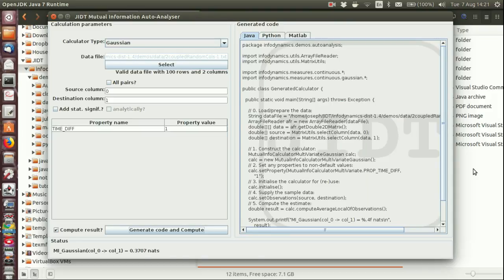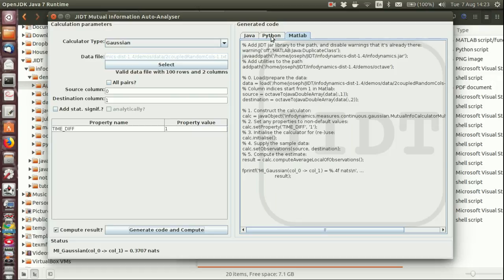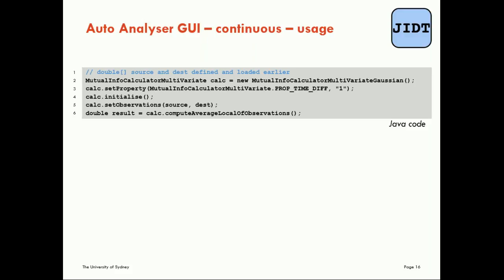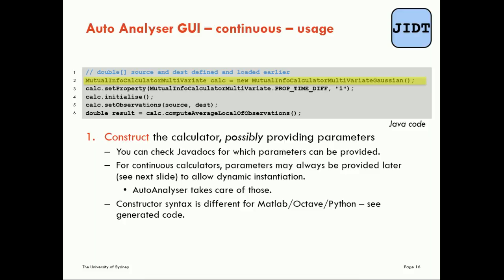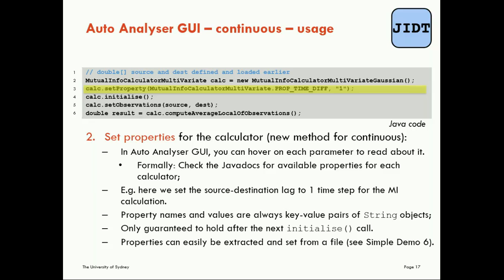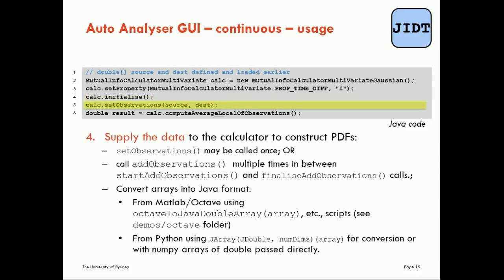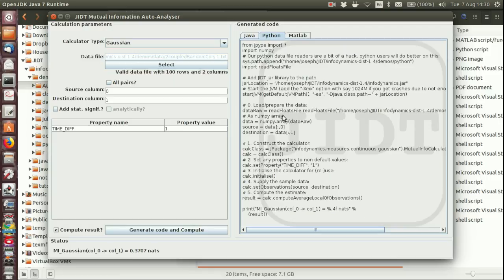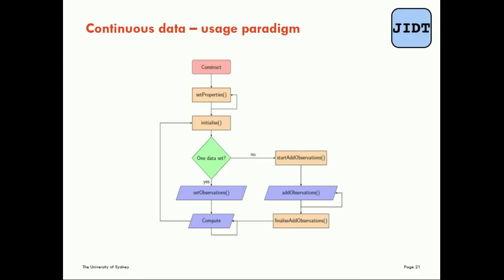Information-theoretic estimators and JIDT - Part 3 - Usage Paradigm (continuous)